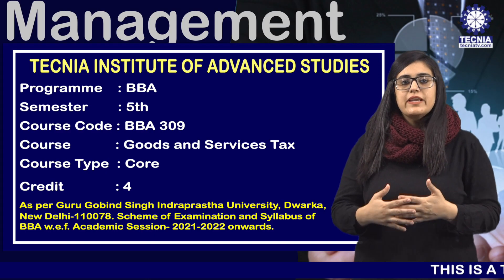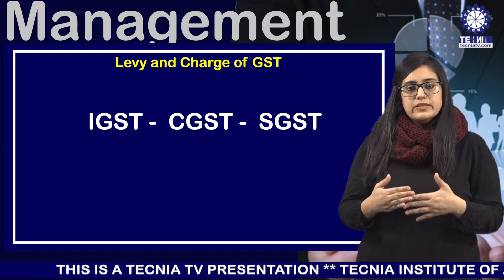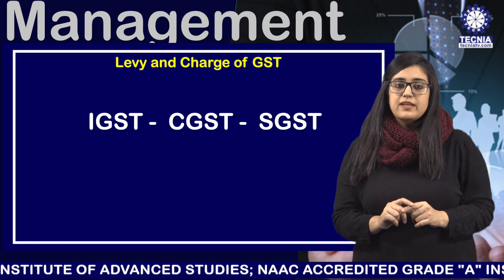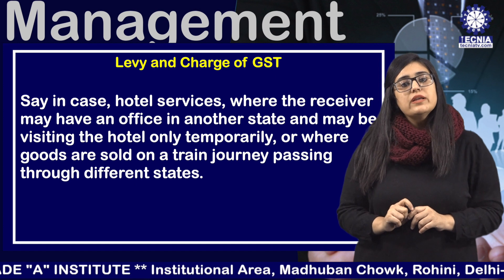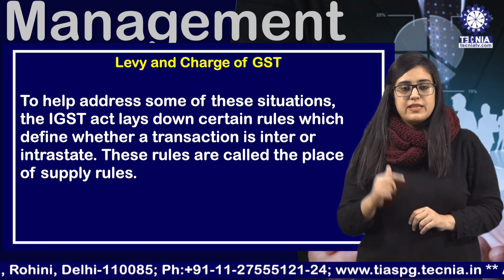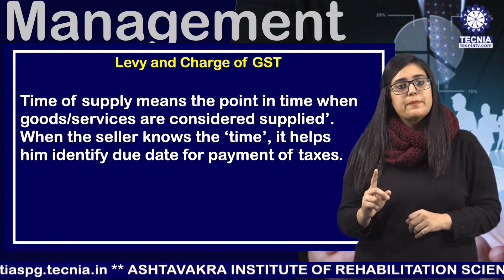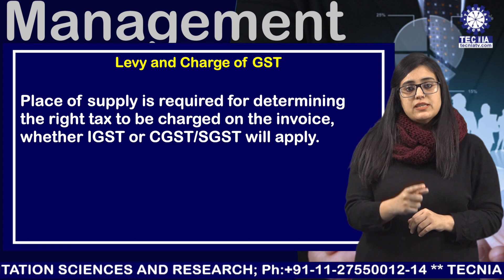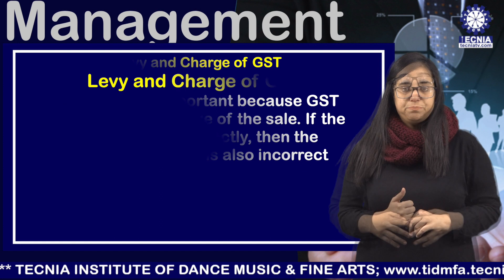Levy and Charge of GST | BBA | TECNIA | BBA 309: Goods and Services Tax | Ms. Megha Mohan | TIAS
Levy and Collection of GST Under IGST Act. (Section 5) under IGST Act, tax called integrated tax is to be levied on all inter-State supplies and on goods imported into India.

Location courtesy - Tecnia Institute of Advanced Studies, Rohini, Delhi